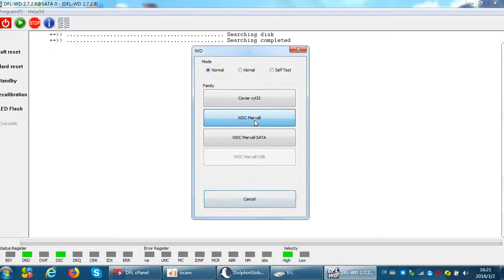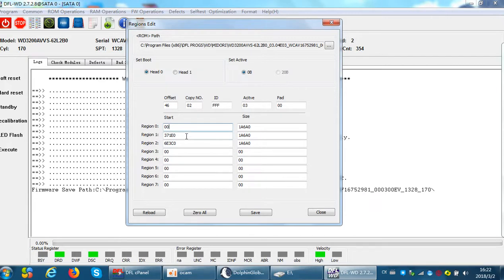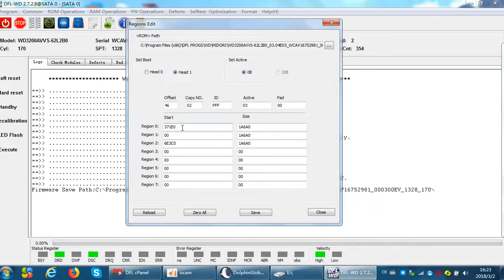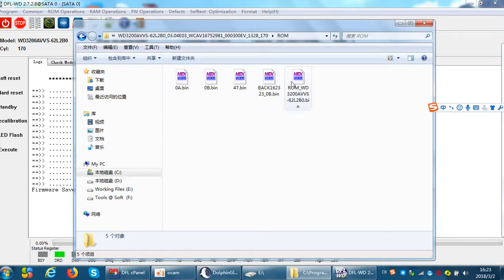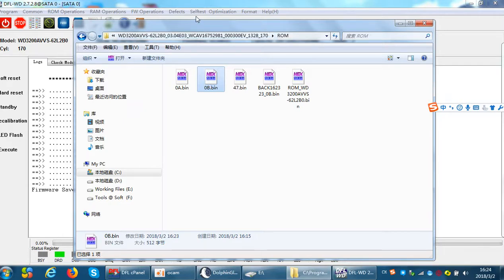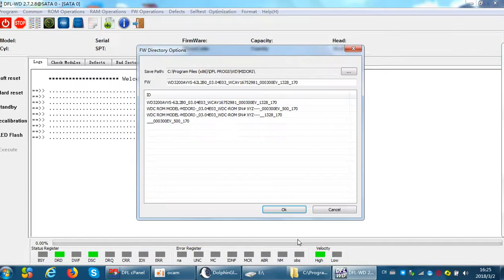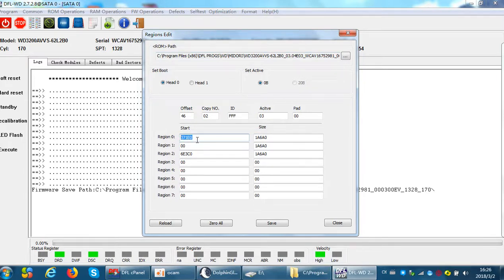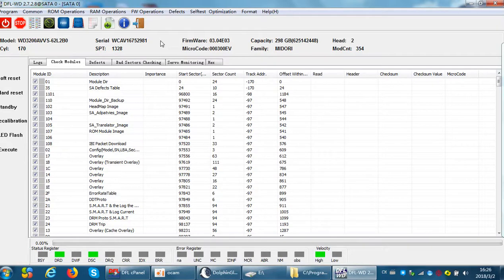How to boot hard drive heads from head 1 when head 0 is damaged